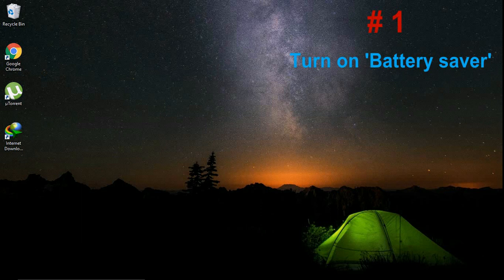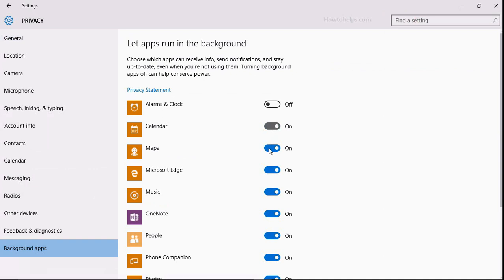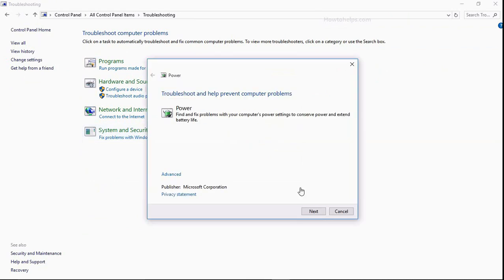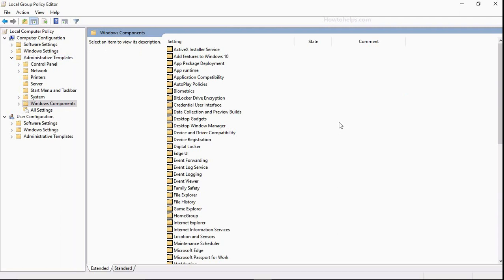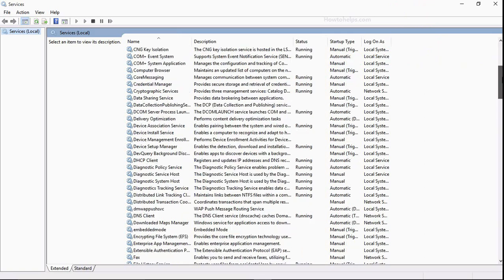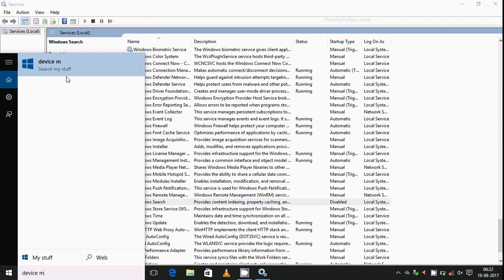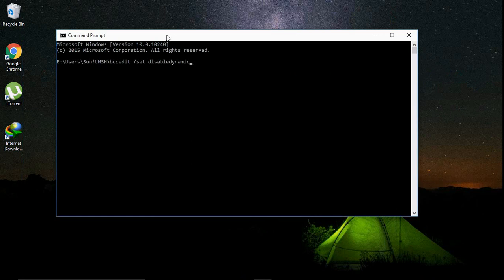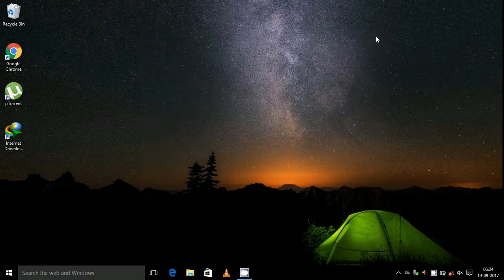How to fix windows 10 battery drain issue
In this video you will know "How to optimize battery life in windows 10 and fix battery drain problem."